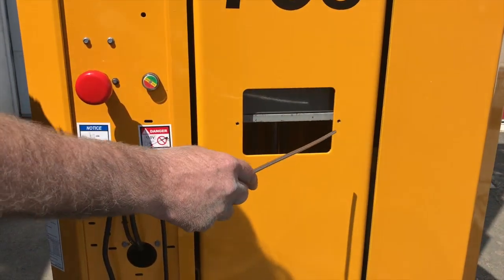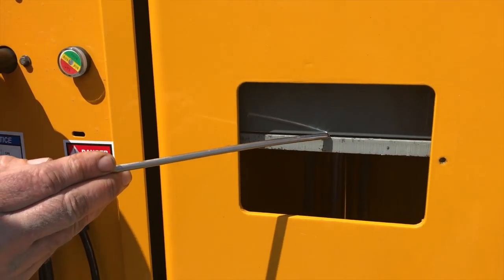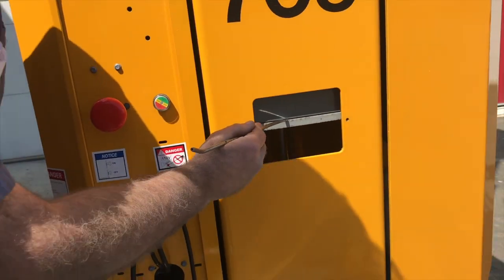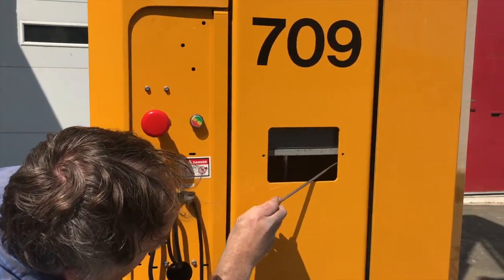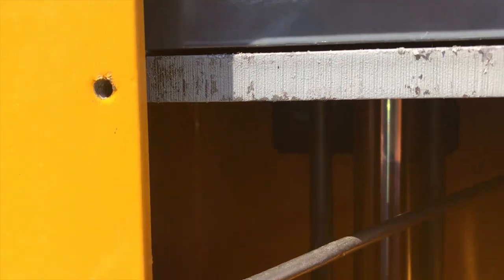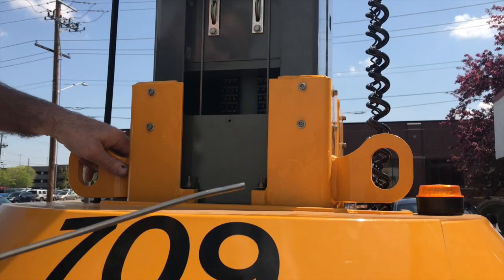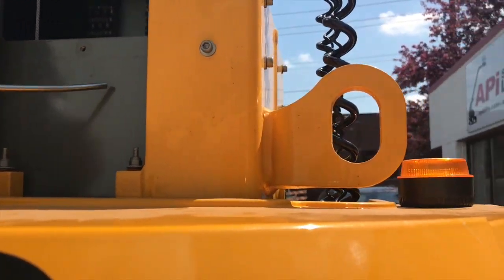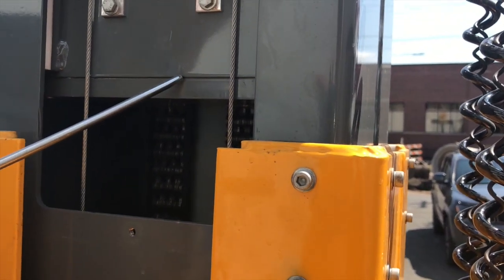Haulotte 26J Inspection Addendum 37, 38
This should not be performed by anyone except a qualified Haulotte technician.